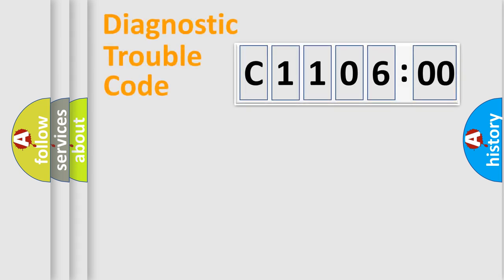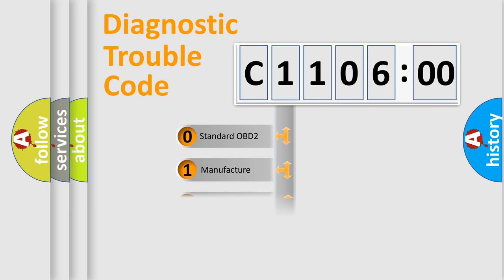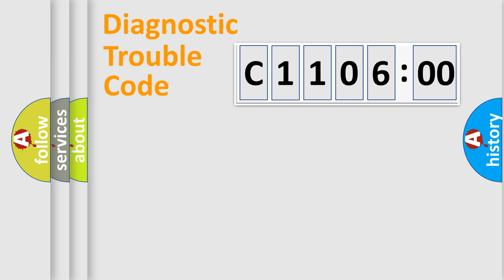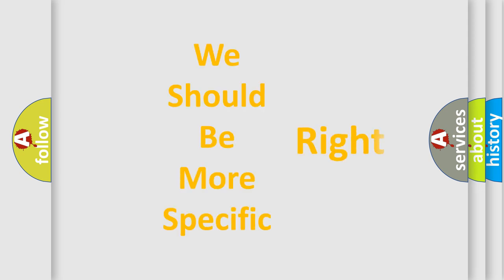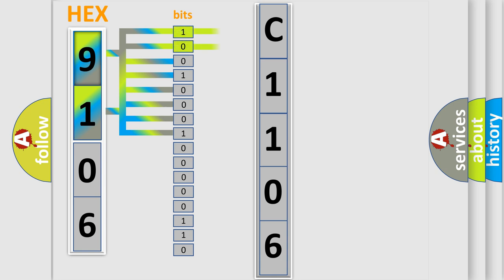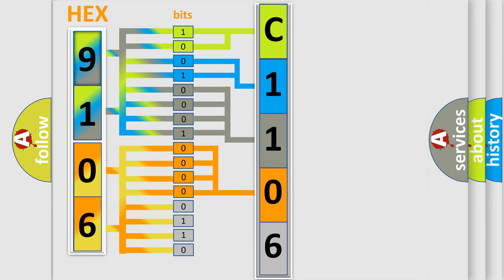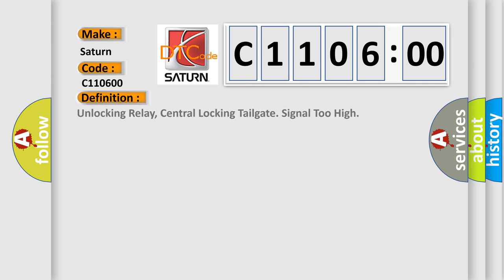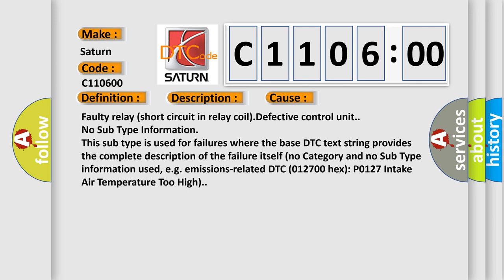DTC Saturn C1106-00 Short Explanation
Contents:
0:21 Basic DTC analysis according to OBD2 protocol standard.
1:48 Insight into programming
2:58 A diagnostically understandable description of the Diagnostic Trouble Code
3:05 Basic error definition

Make:
Saturn
Code:
C1106 00
Definition:
Unlocking Relay, Central Locking Tailgate. Signal Too High
Description:
If rear electronic module registers signal too high on relay coil ground circuit when unlocking,diagnostic trouble code is displayed.
Cause:
Faulty relay (short circuit in relay coil).Defective control unit.